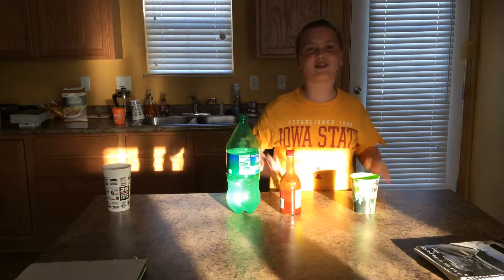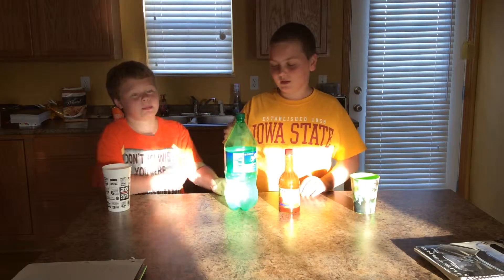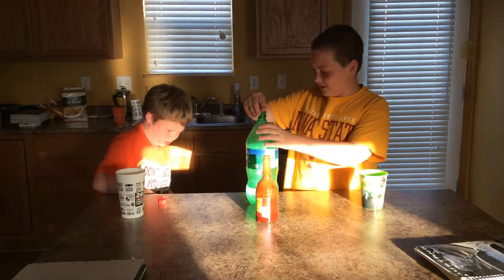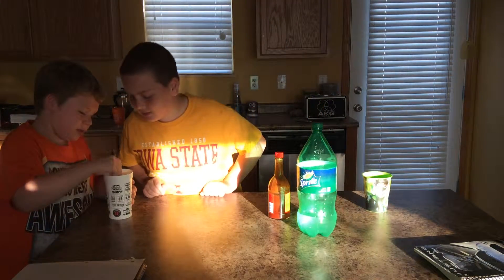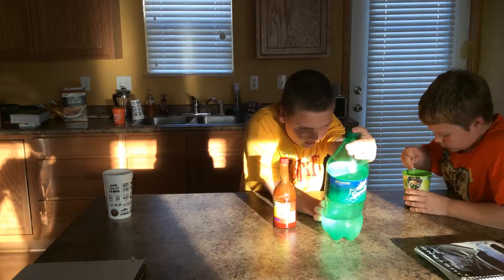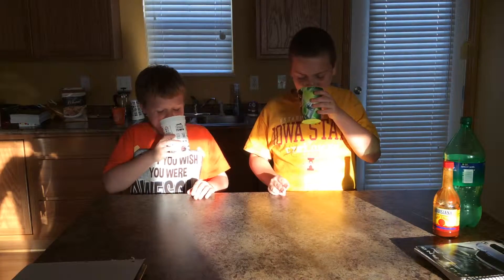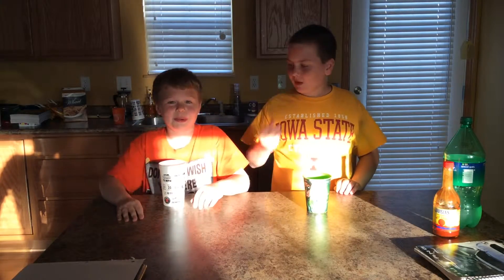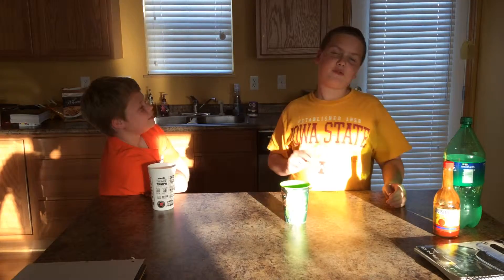yamm foods sprite and hot sause